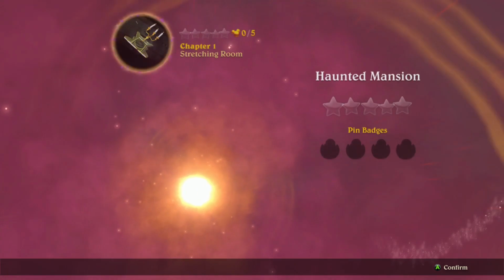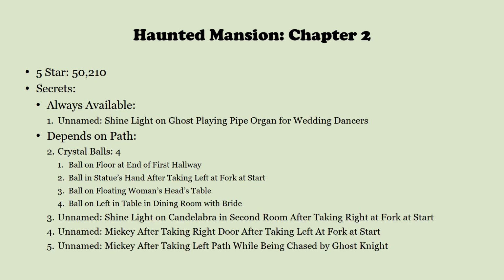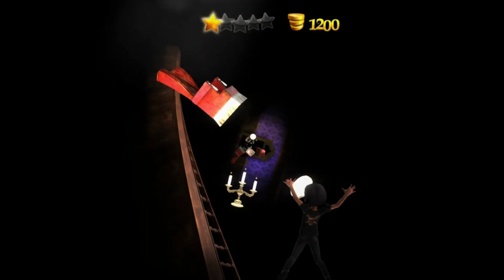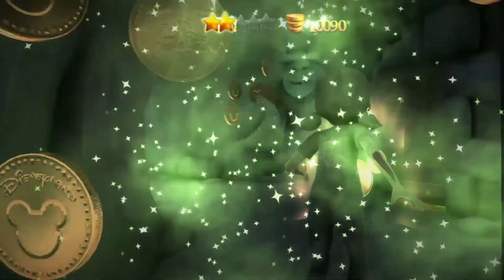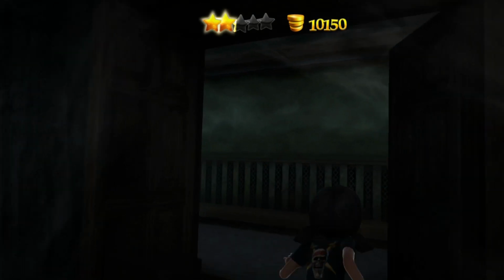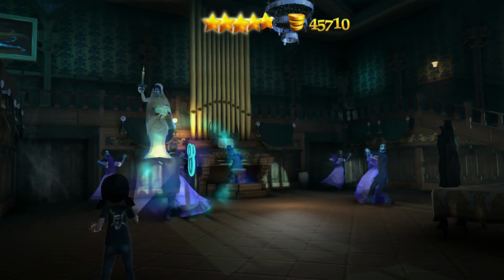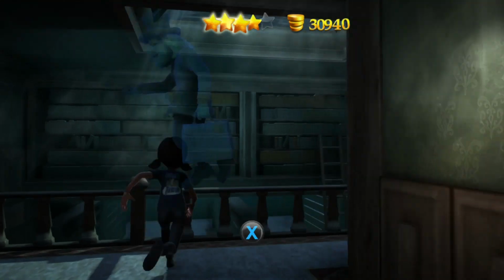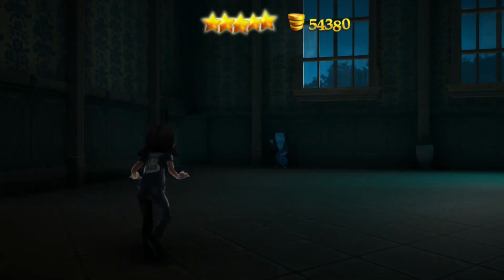Disneyland Adventures: Haunted Mansion (New Orleans Square Attraction)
Azalea and her dad play the Xbox One video game Disneyland Adventures on the PC via Xbox Play Anywhere. This time, they play the New Orleans Square attraction called Haunted Mansion and get the platinum pin, i.e. five stars and all secrets. They discuss differences in this attraction between the Xbox 360 Kinect version, the Xbox One controller version, and the PC version.

Chapters:
00:00 Intro
00:38 Chapter 1 Starting Cut-Scenes
02:35 Chapter 1 5-Star & Mickey Secret 1
03:15 Chapter 1 5-Star & Clock Secret
04:23 Chapter 1 5-Star & Mickey Secret 3
05:01 Chapter 1 5-Star & Waving Secret
05:59 Chapter 1 Mickey Secret 2
07:44 Chapter 2 5-Star & Crystal Ball 1 for Secret
09:47 Chapter 2 5-Star & Crystal Ball 2 for Secret
10:06 Chapter 2 5-Star & Mickey Secret 1
11:32 Chapter 2 5-Star & Crystal Ball 3 for Secret
13:55 Chapter 2 5-Star & Crystal Ball 4 for Secret
15:23 Chapter 2 5-Star & Organist Secret
17:09 Chapter 2 Candelabra Secret
18:15 Chapter 2 Mickey Secret 2
22:28 Haunted Mansion T-Shirt